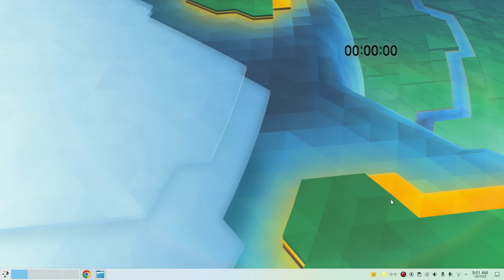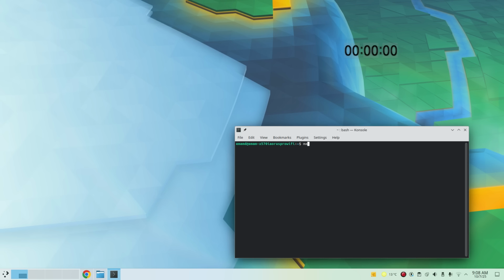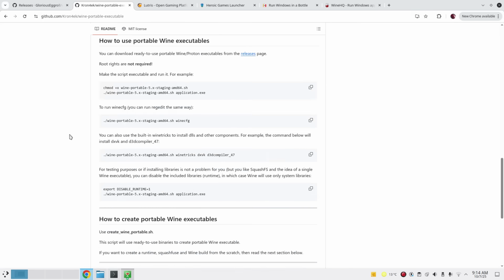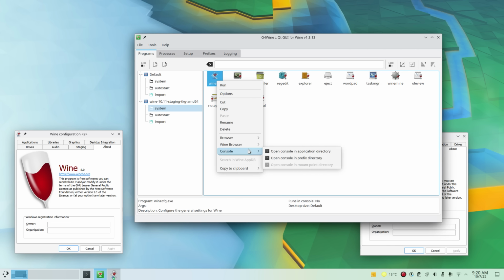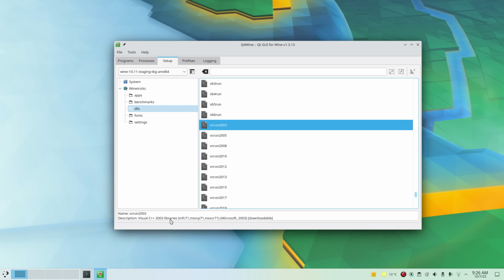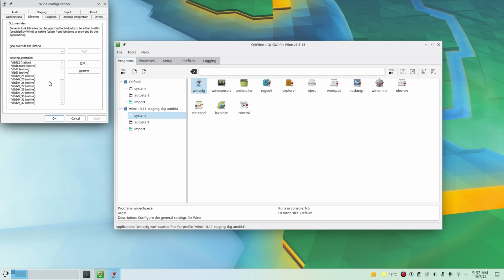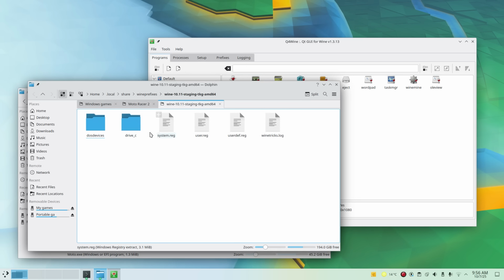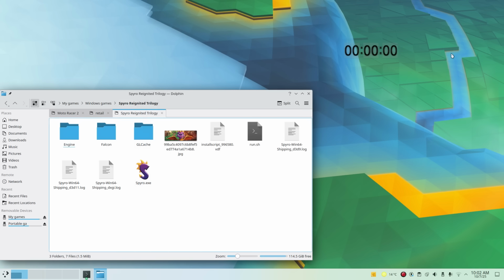Play Windows games on Linux with Q4Wine (Tutorial) - ZorinOS, Ubuntu, Linux Mint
This is the easiest way to play old Windows games on Linux.

Chapters
00:00 Prelude
4:23 Q4Wine Introduction
10:09 Wine Versions
14:20 Q4Wine Wine Environment Setup
20:20 Q4Wine Install Windows Support Libraries
31:27 Q4Wine Running Games

My PC:

16 GB RAM
AMD Radeon RX 6600 XT 8GB